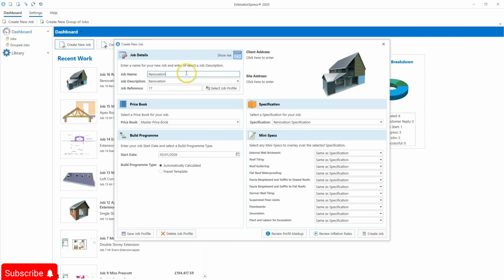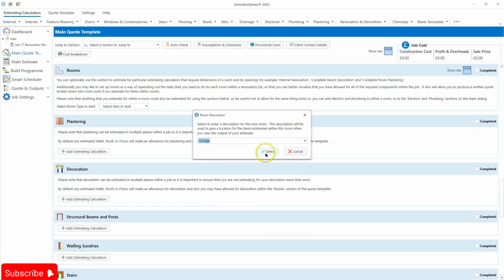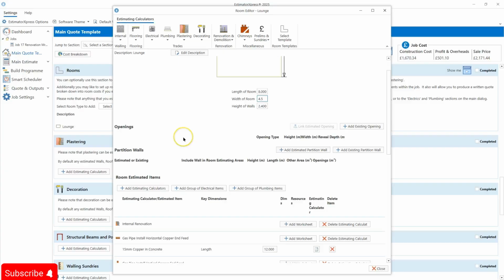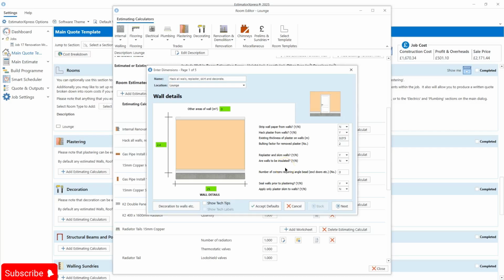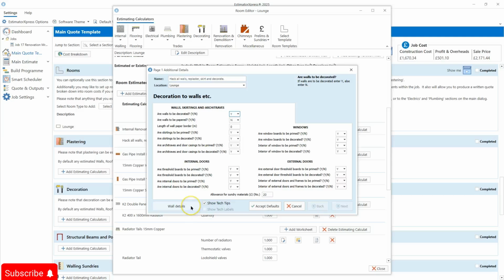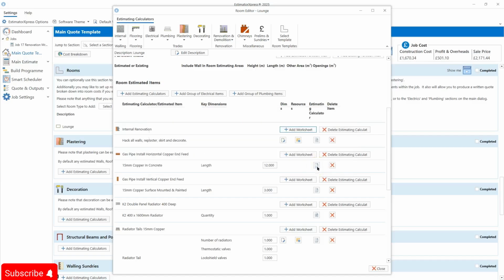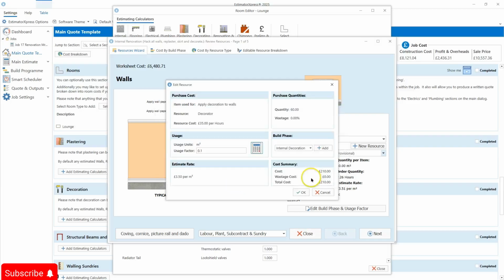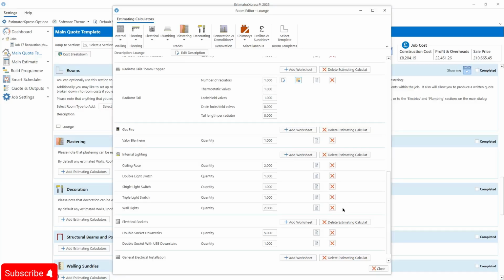How to Estimate a Room Renovation & Refurbishment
Are you ready to estimate the costs of your renovation projects even more accurately? In this comprehensive video, we guide you through the intricate process of room renovations, covering essential aspects such as plastering, decorating, plumbing, and electrics.

Key topics addressed include:
- Step-by-step instructions for creating a job in estimating software tailored for renovations.
- How to select the right specifications, set job timelines, and access built-in price books for accurate costing.
- Insights into estimating room dimensions and incorporating various renovation needs, from plumbing to electrical installations.
- Using advanced features of EstimatorXpress to streamline your renovation projects efficiently.

By the end of this video, you'll walk away with valuable knowledge on how to effectively use estimating software for your renovations, ensuring you can produce accurate estimates and professional quotes with ease.

Join us as we simplify the renovation process, making it less daunting and more manageable. Whether you're a builder, estimator, or project manager, this video is designed to enhance your skills and boost your confidence in handling room renovations. Tune in to transform your approach to renovation projects today!